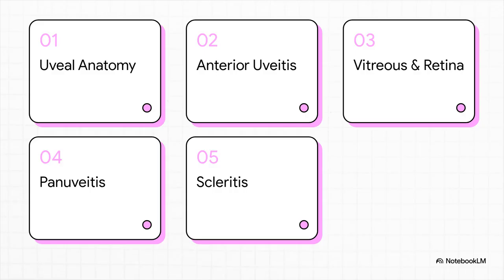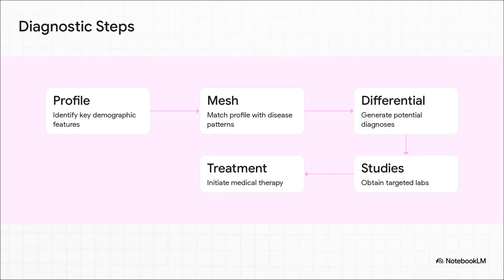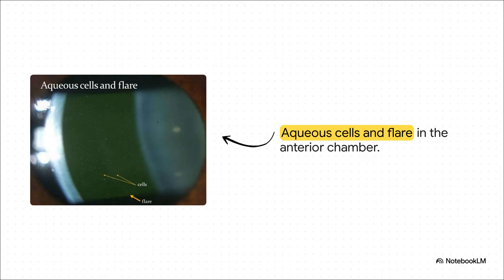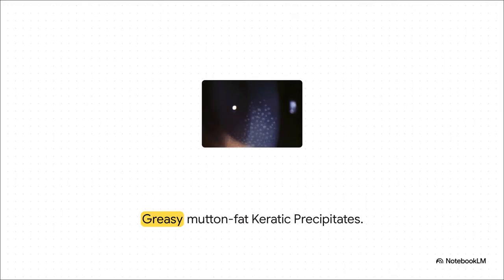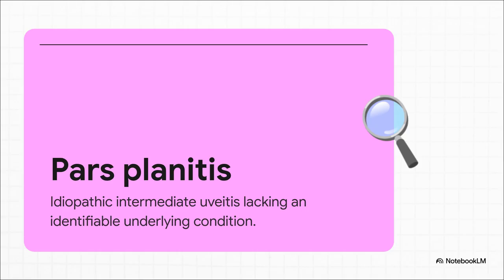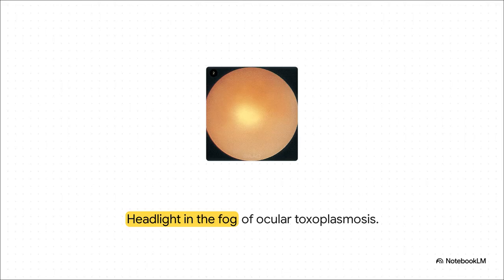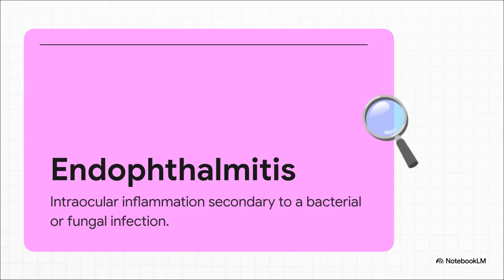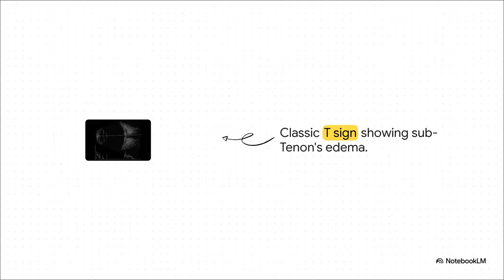Overview and Basics: 10. Uveitis